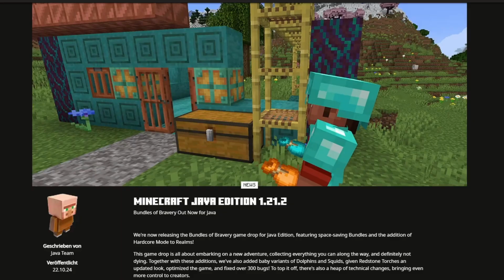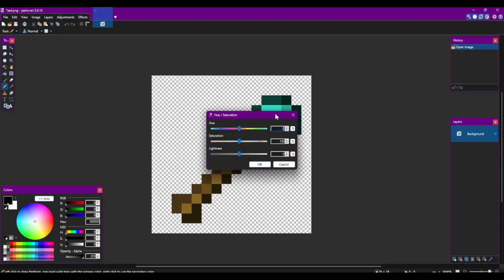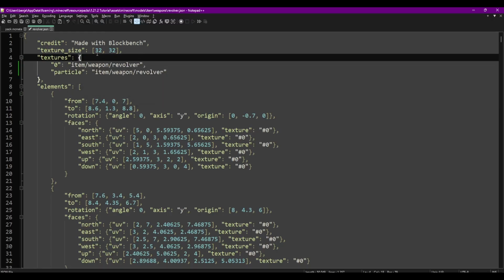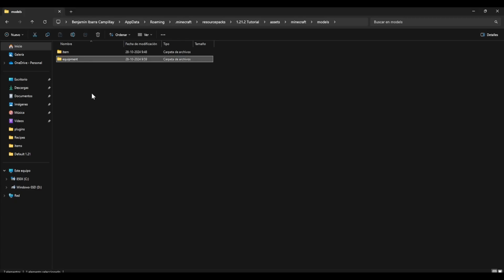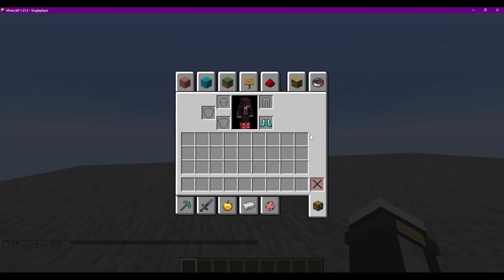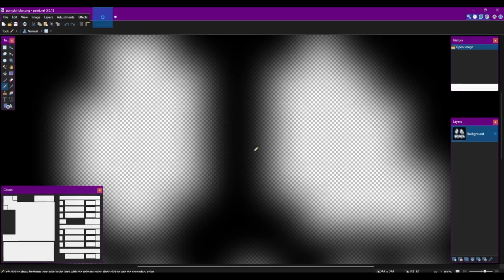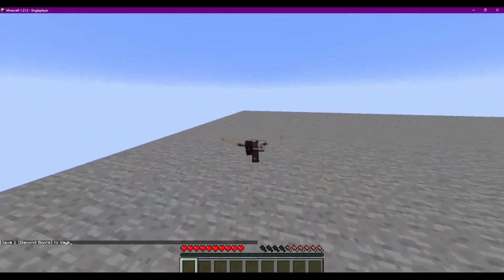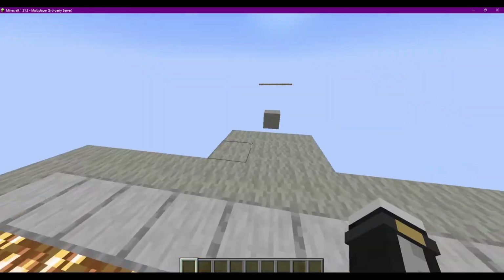Custom textures | Minecraft 1.21.2 | Armor textures - Item model - Equippable - Glider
Link to check the changelog

TimeStamps
00:00 Introduction
00:30 Fast look up to change log
01:59 Structure of the video
02:21 Item model with 2d model
08:32 Item model with blockbench
11:20 Equipment model
20:00 Equipment model + Item model
23:08 Camera overlay
26:30 Custom elytra
30:22 Old format to new format
32:55 Using ExecutableItems to make the process of items easier